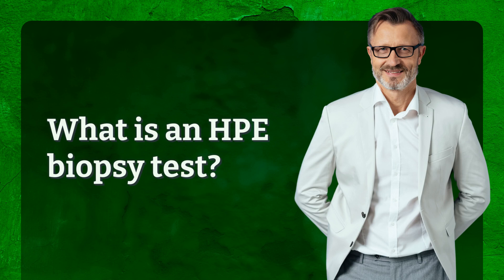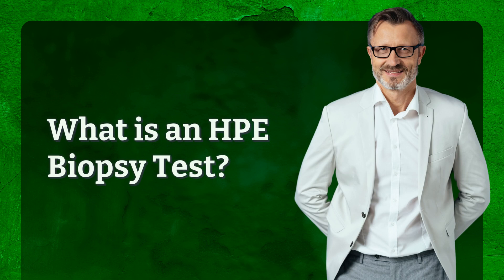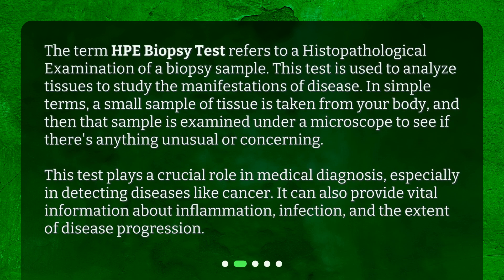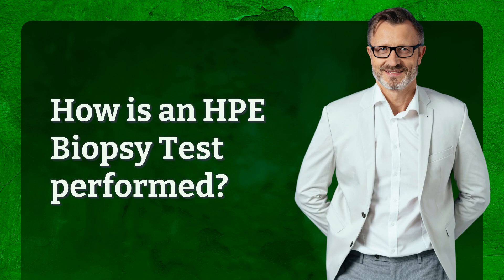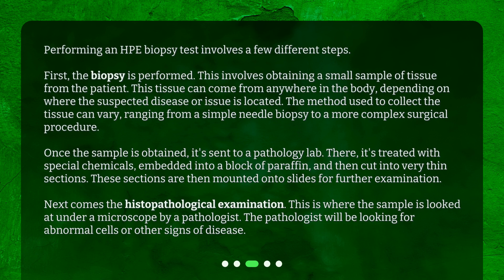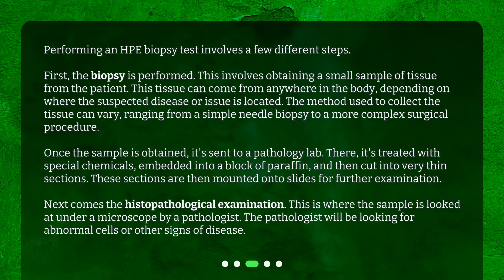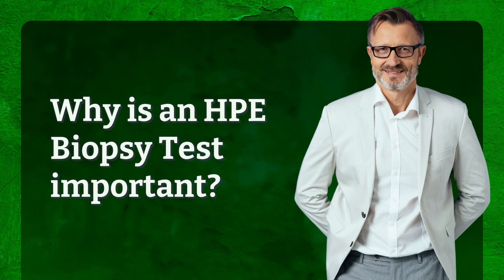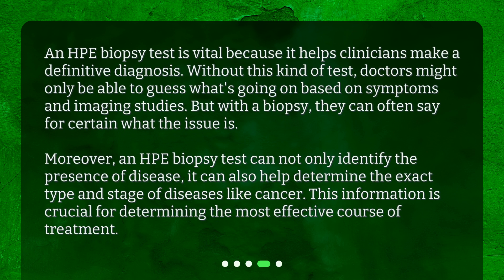What is an HPE biopsy test?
Understanding the HPE Biopsy Test • Discover the power of the HPE Biopsy Test in this informative video! Learn about the process of obtaining a tissue sample, how it's examined under a microscope, and why it's crucial for diagnosing diseases like cancer. Don't miss out on this essential knowledge for your health!

00:00 • What is an HPE biopsy test?
00:24 • What is an HPE Biopsy Test?
01:04 • How is an HPE Biopsy Test performed?
02:03 • Why is an HPE Biopsy Test important?